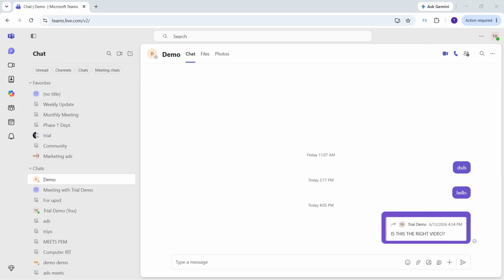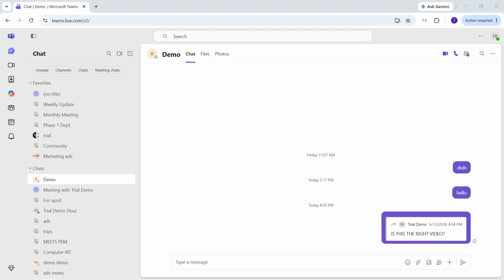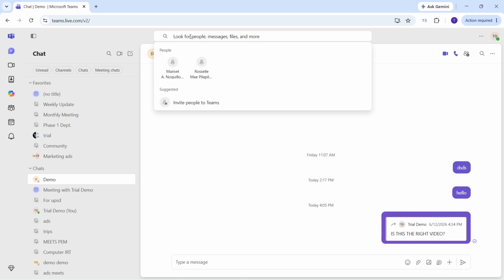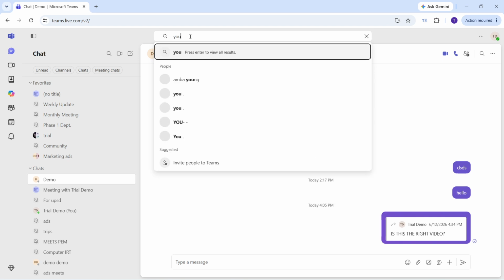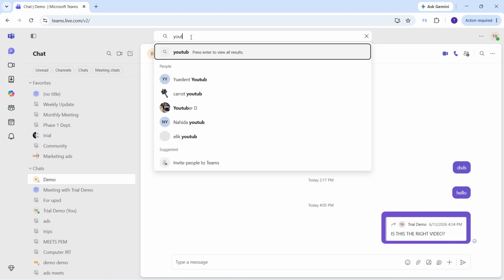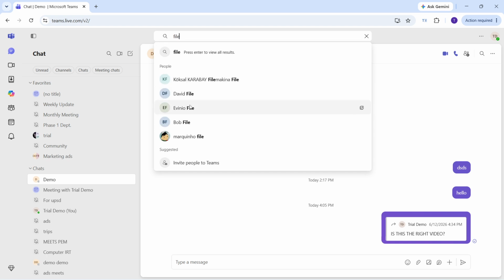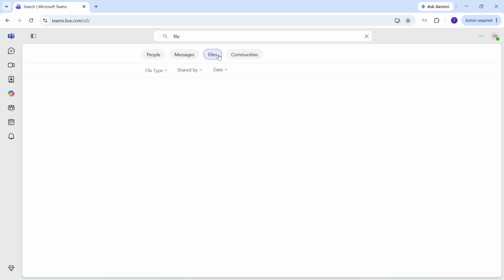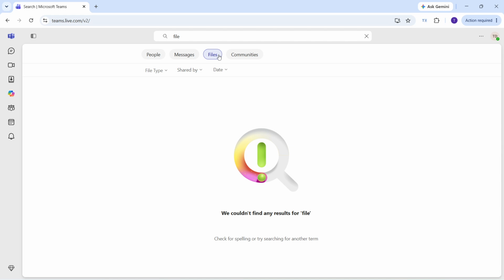How to Search on Microsoft Teams (Step By Step 2026)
How to Search on Microsoft Teams